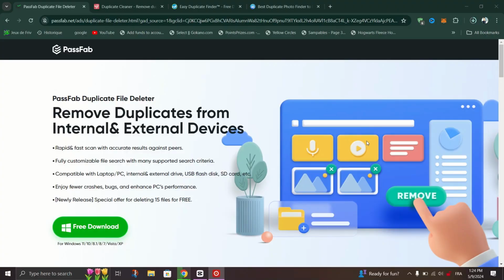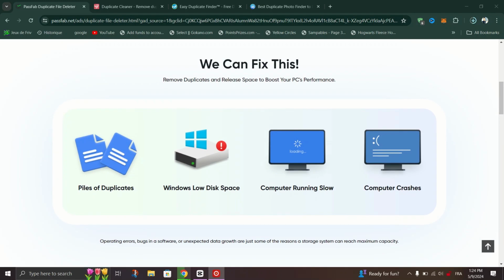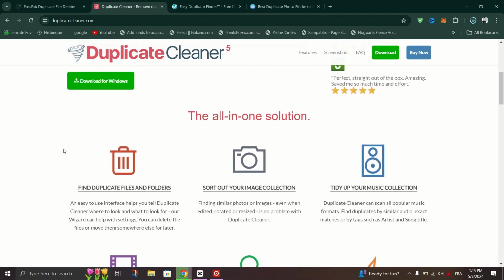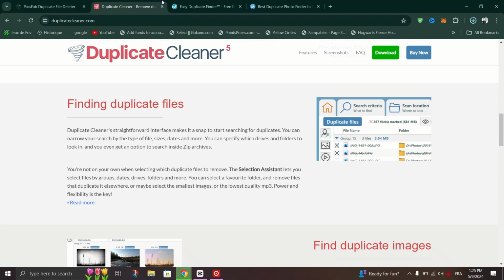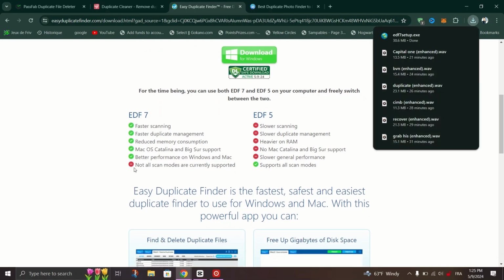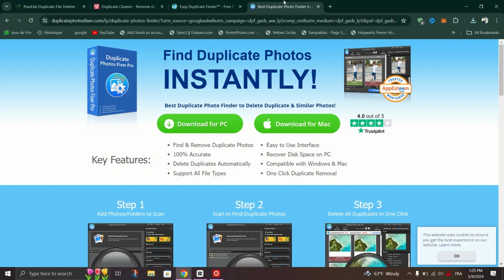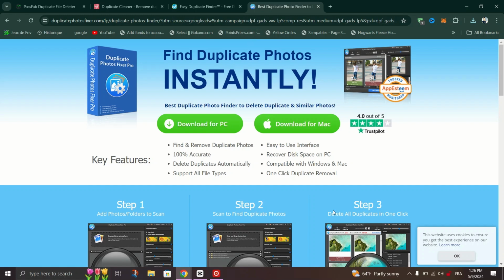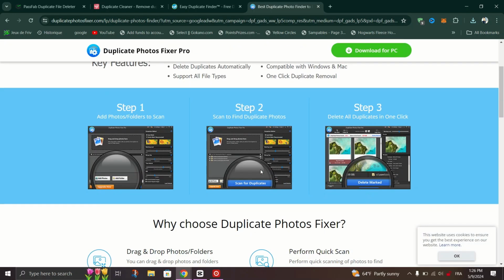How to Delete All Duplicate File, Photos, Video, Audio in Windows 11/10 For FREE❗(2024) (Tutorial)✅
How to Find and Remove Duplicate Photos for FREE

🎥 In this video I'll show you Find & Delete Duplicate Files on Any Windows PC for Free. The method is very simple and clearly described in the video. 🍳 Follow all of the steps & How to Find and Remove Duplicate Files in Windows 10/11 with Duplicate finder